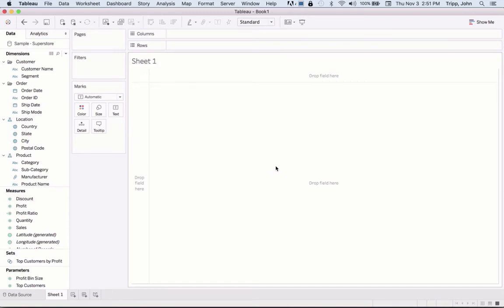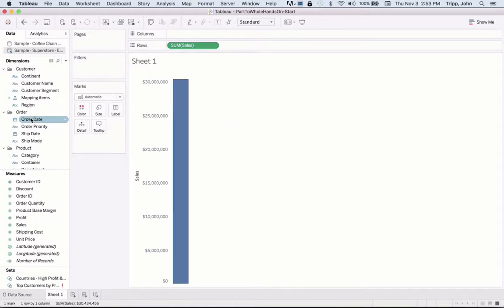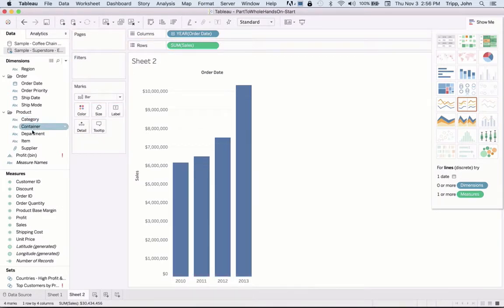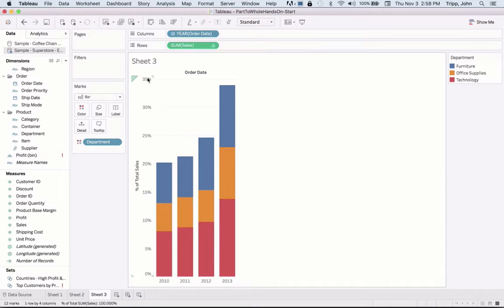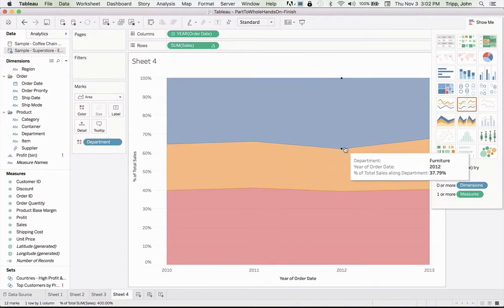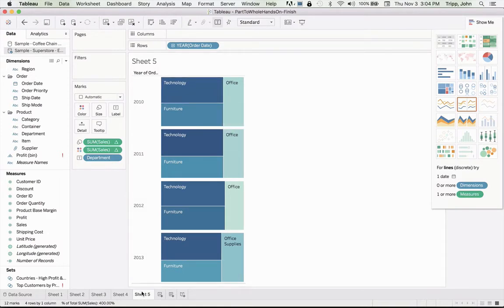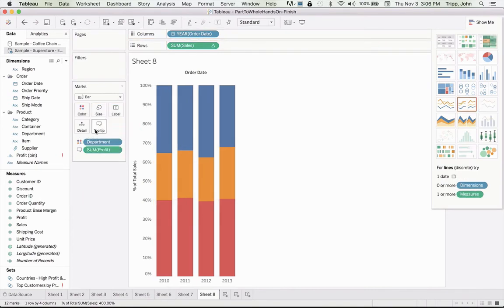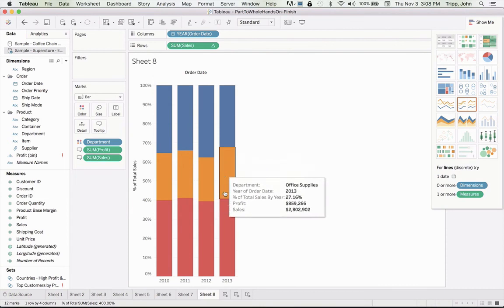Part to Whole Hands On